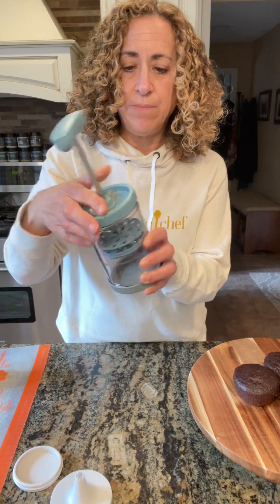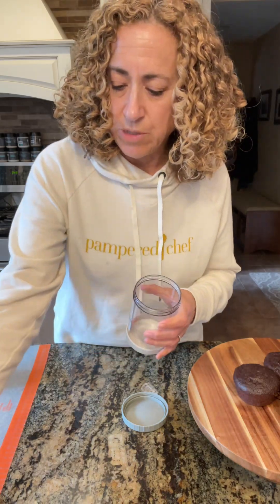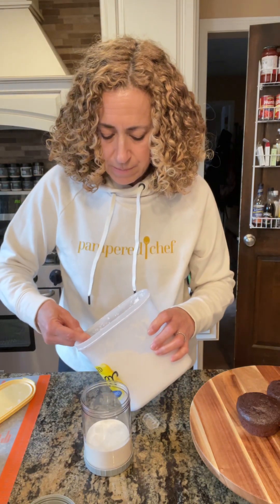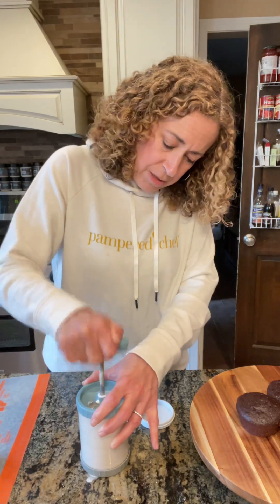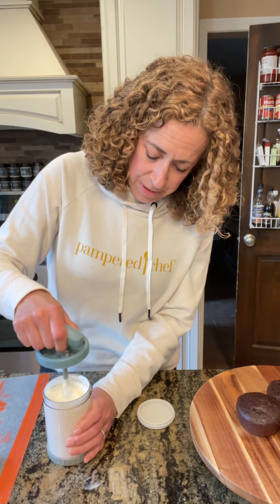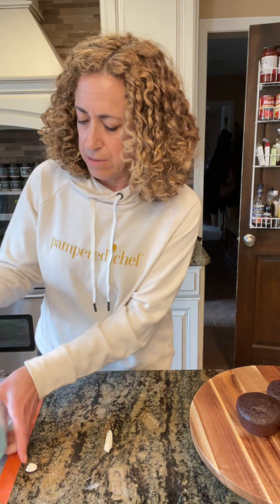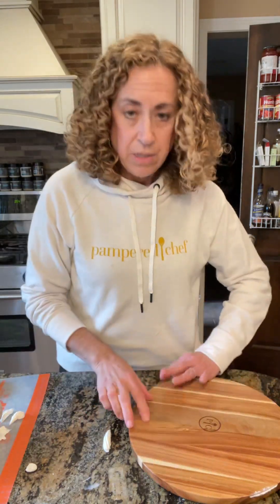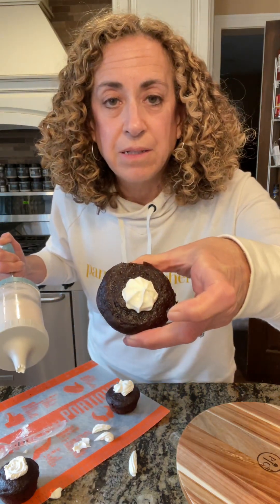Pampered Chef Whipped Cream Maker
The newly redesigned whipped cream maker not only makes whipped cream without batteries or electricity, but now comes with a decorating tip to make your whipped cream look even prettier in your desserts!